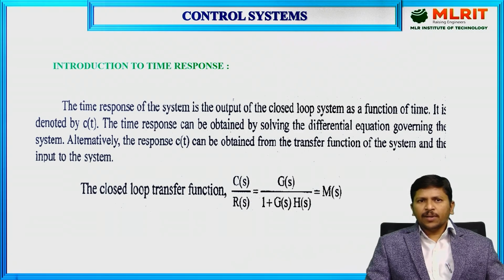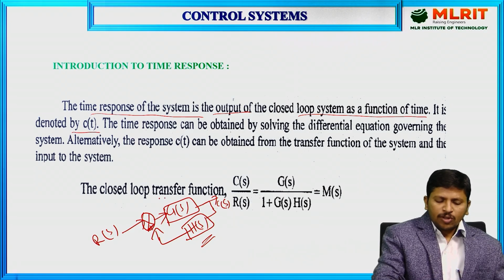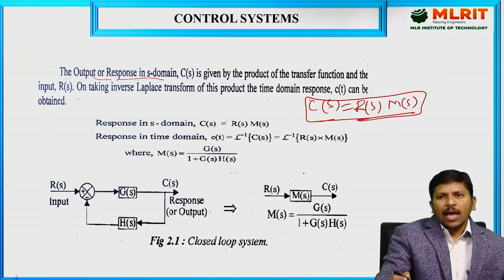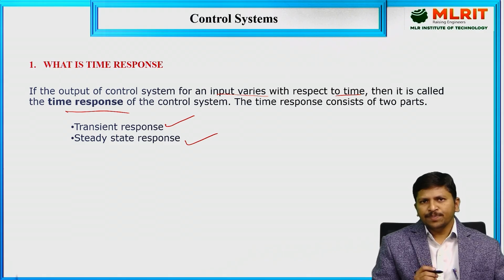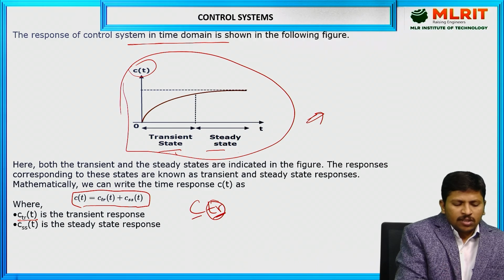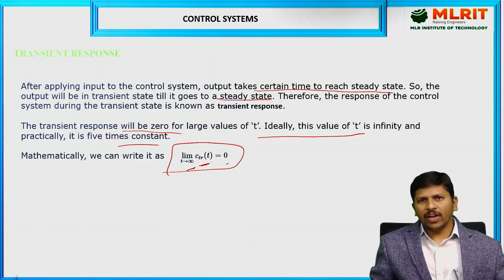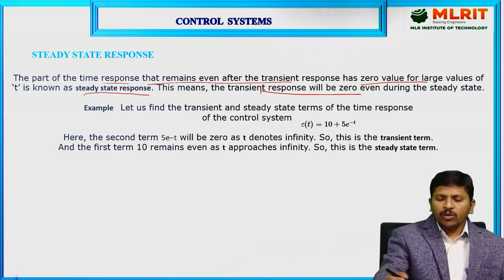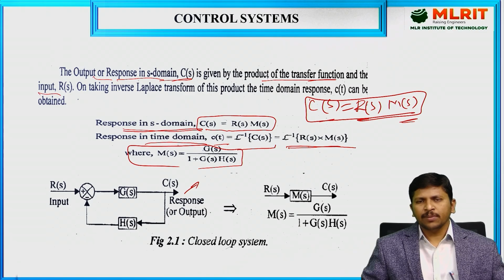LEC17|Control Systems | Time Response Analysis By Mr.CH.Babaiah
Assistant Professor,
Hyderabad.